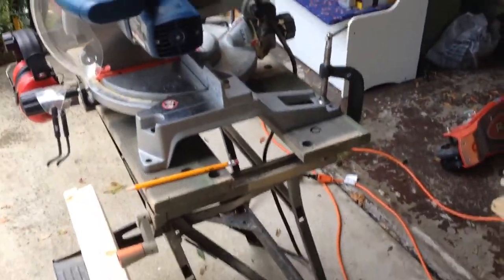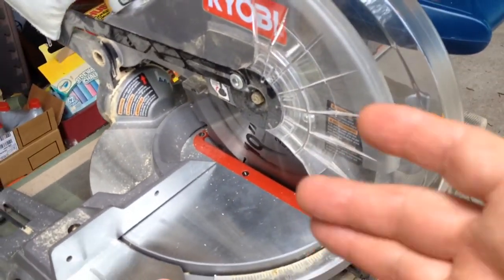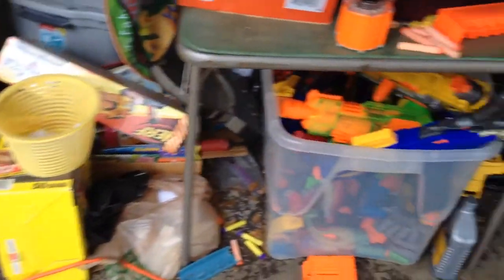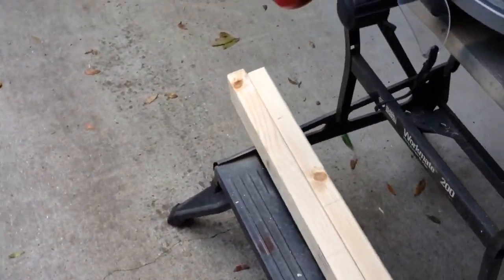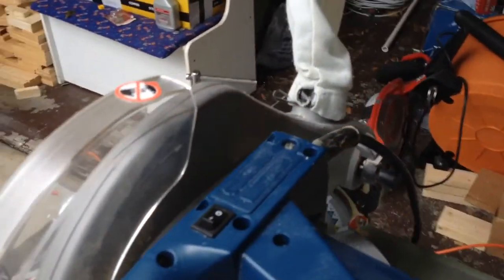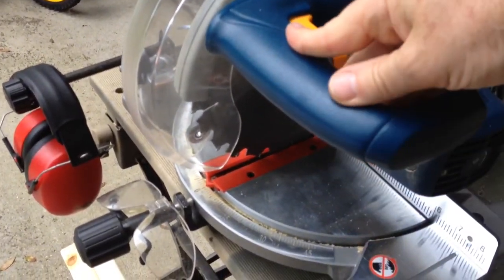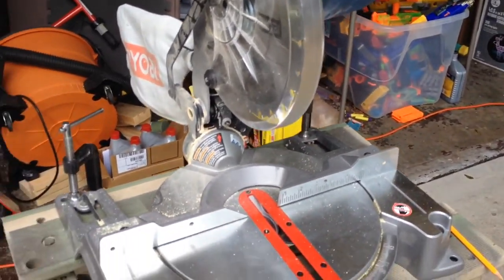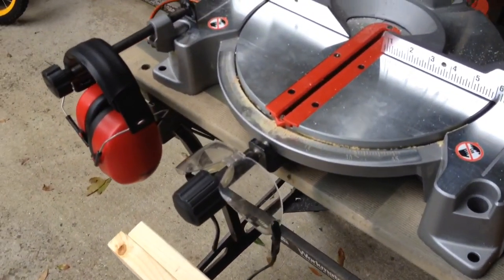Ryobi saw 1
The Ryobi saw setup.